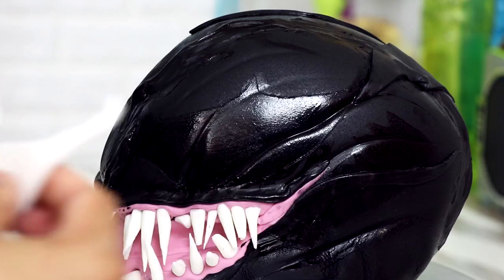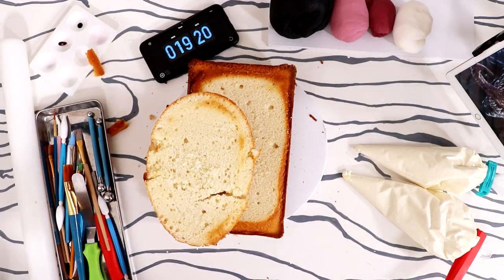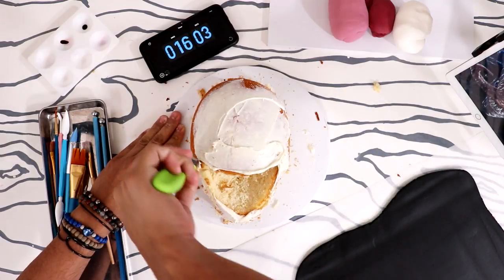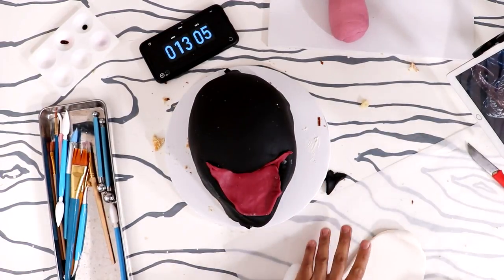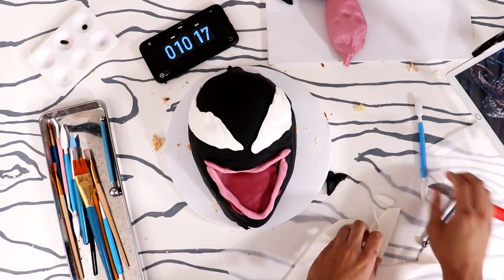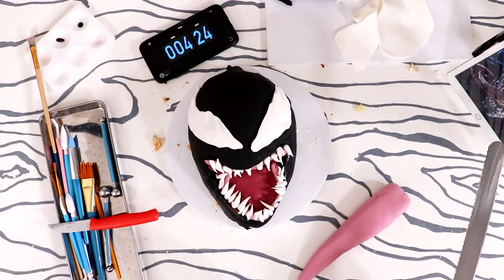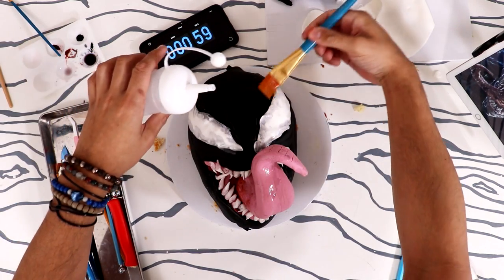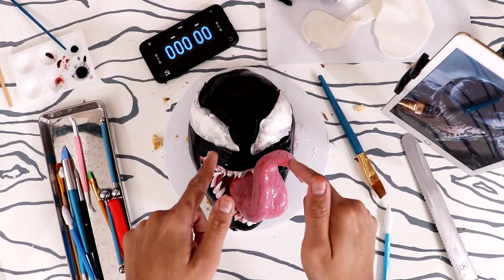Venom CAKE WIN | 30 Minute Cake Challenge | CAKE FAIL | Birthday Party| Cake Art | Koalipops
Can I decorate a  VENOM Cake in under 30 min?